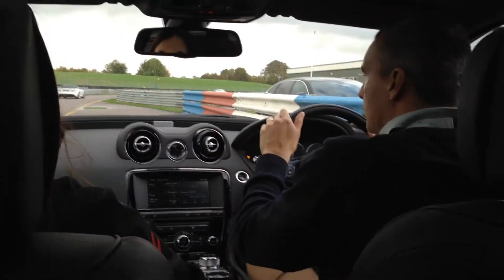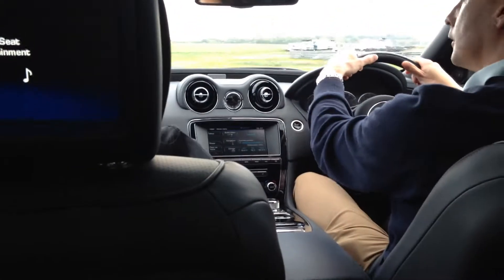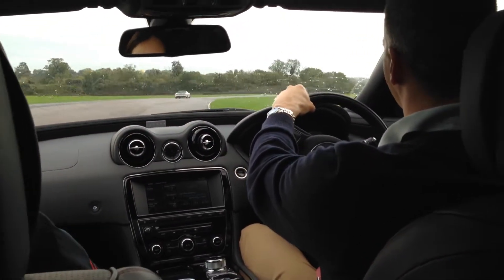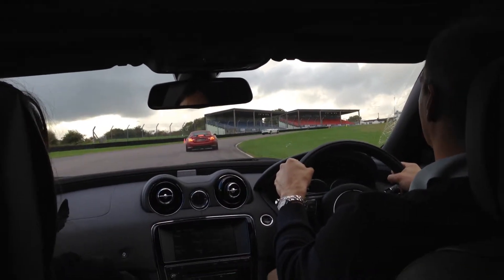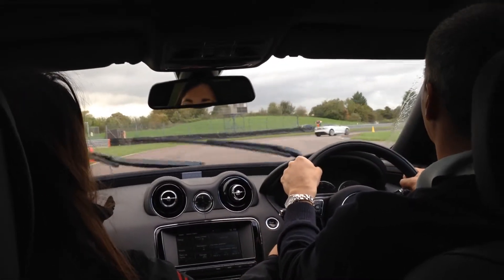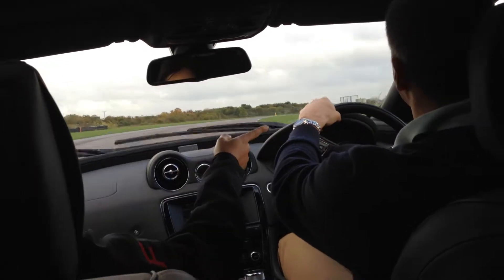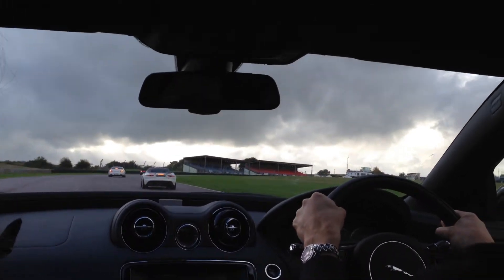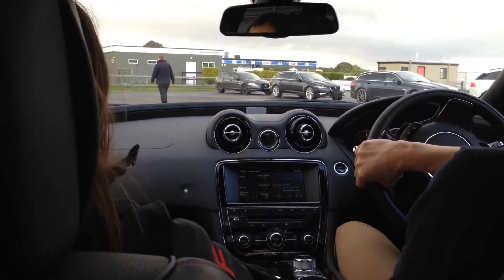XJ Supersport at Thruxton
ExFS driving the XJ Supersport around Thruxton.